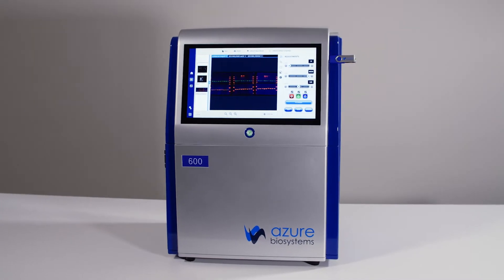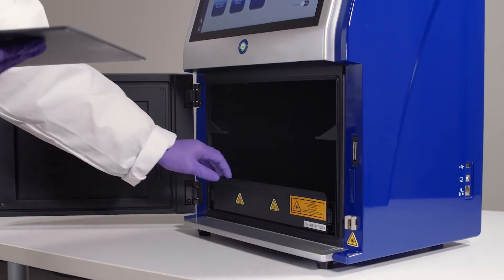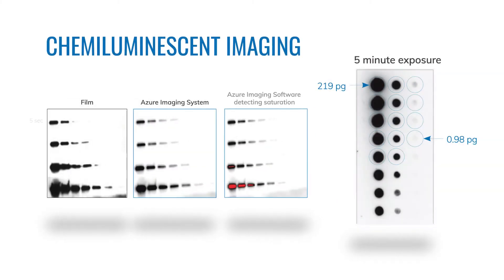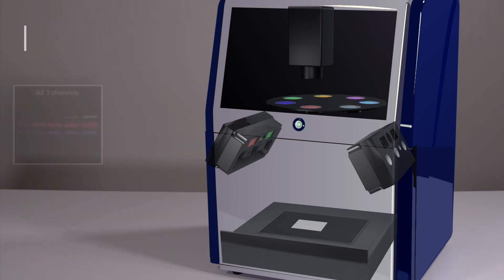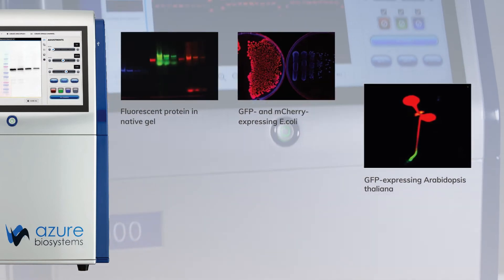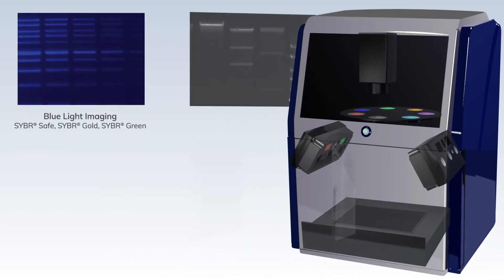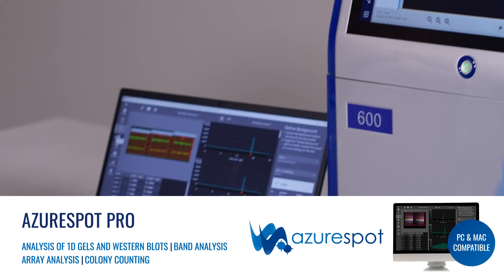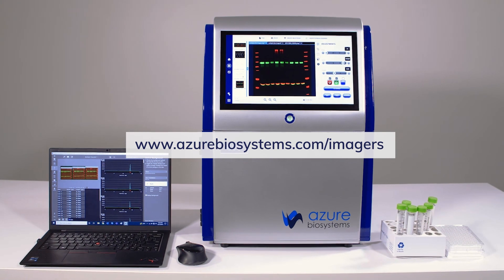Azure Western Blot Imaging Systems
Packing high performance and flexible imaging capabilities into a small, bench-friendly footprint, Azure Biosystems’s Imagers are workhorse systems ready to meet your lab’s needs now and into the future. Choose the configuration that supports today’s studies and budget and have the option to upgrade later* as your needs change.

Azure Imagers—proof that quality can be affordable.